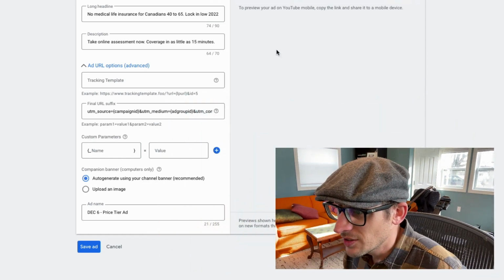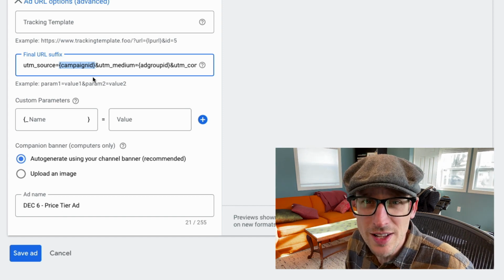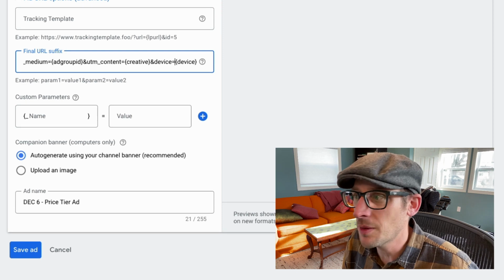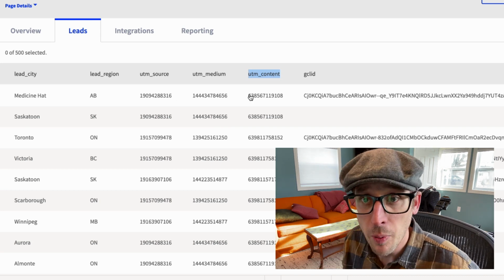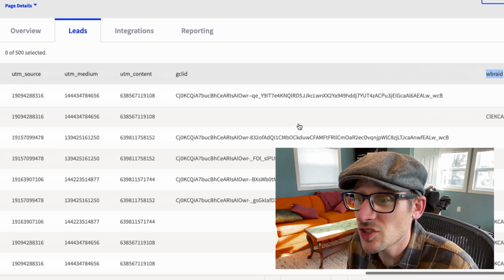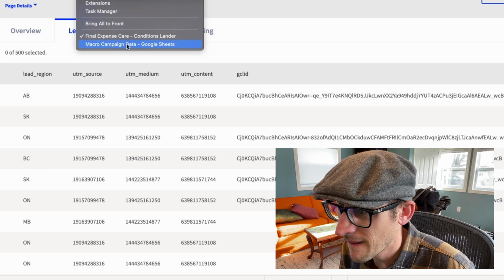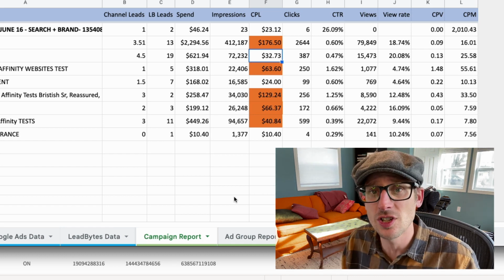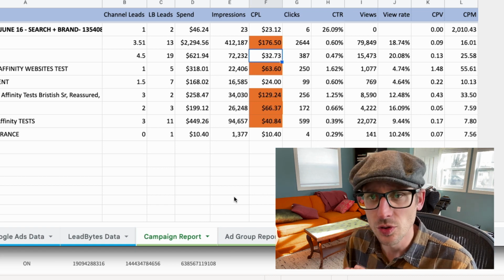How to Track Google Ads Leads & Sales Like a NINJA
Tracking results from Google ads in real time is a pain in the butt now, but there is a solve for this, and it's not buying a ad tracker either (although those can def help). This solution just means you need to track a couple of pieces of data out of your campaign and store them with your form submits, sales etc.

Here's the magic code I mention in the video:
utm_source={campaignid}&utm_medium={adgroupid}&utm_content={creative}&device={device}